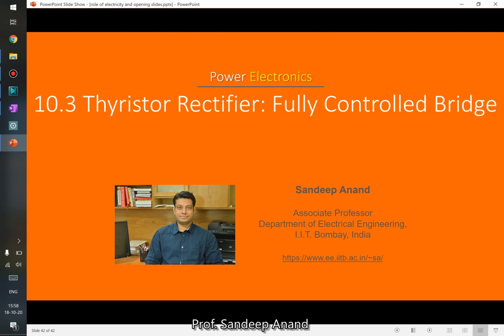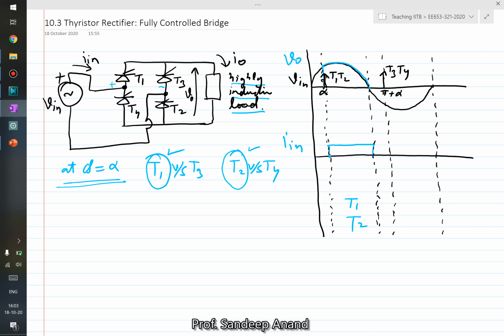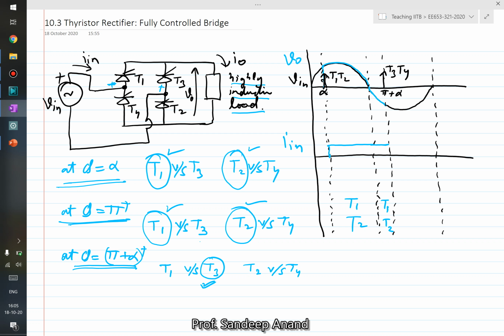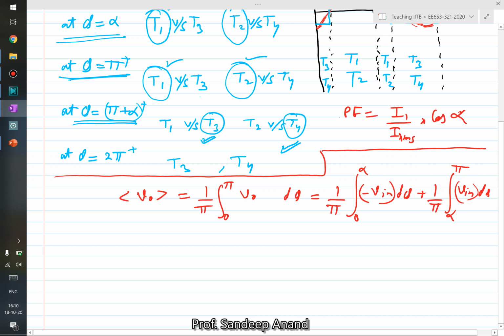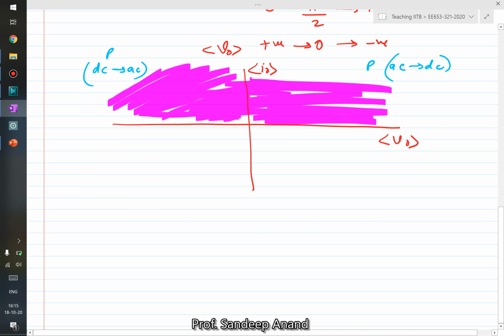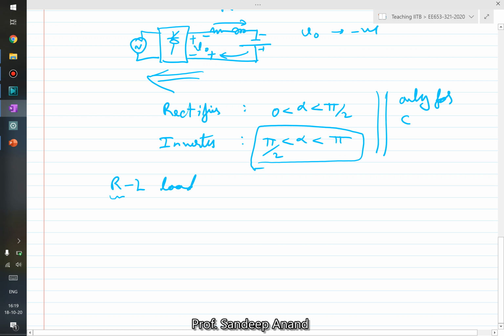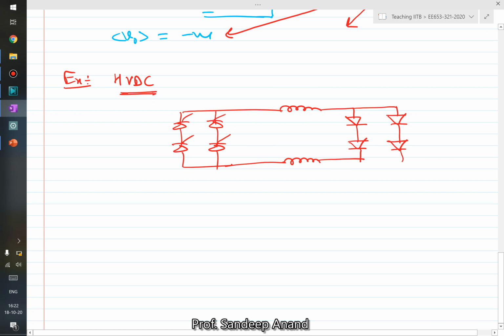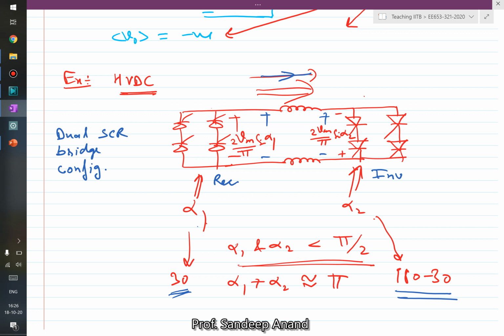10.3 Thyristor Rectifier_Fully Controlled Bridge